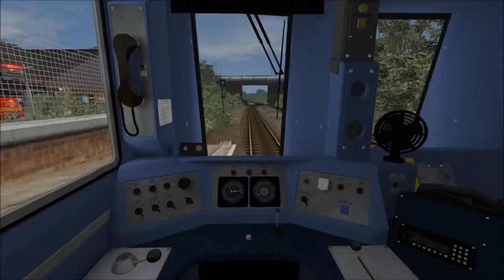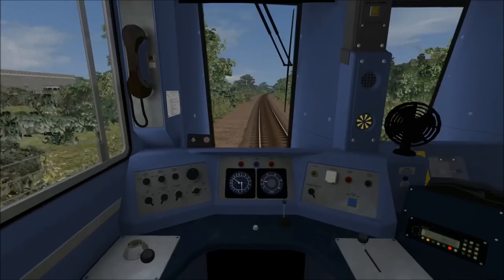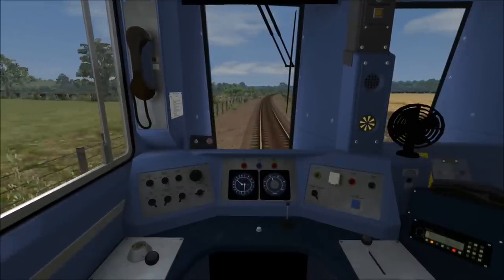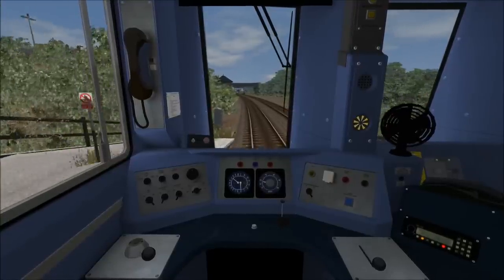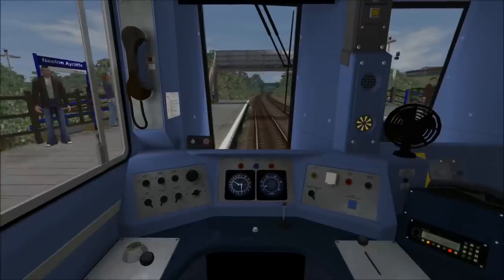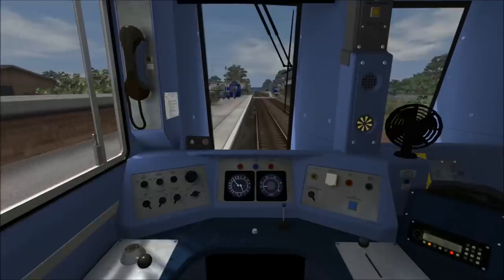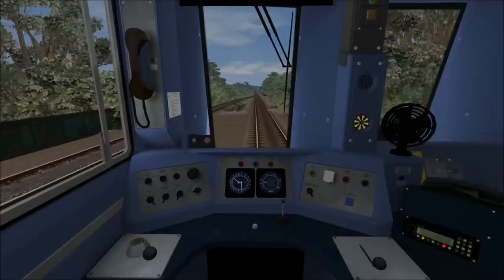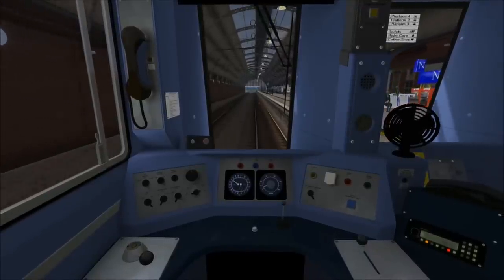Train Simulator 2015 - Route Learning: Bishop Auckland to Darlington (Class 142 Pacer)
In this next route learning video, we take a Northern Rail Class 142 from Bishop Auckland to Darlington along the Just Trains route. We will be calling at all stations.

I've included information about speed limits, stations and braking points.